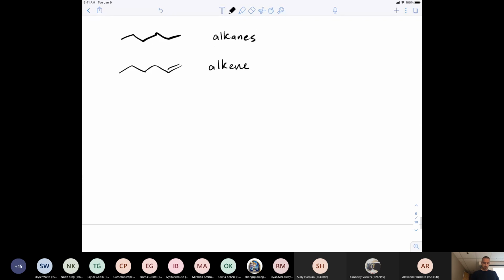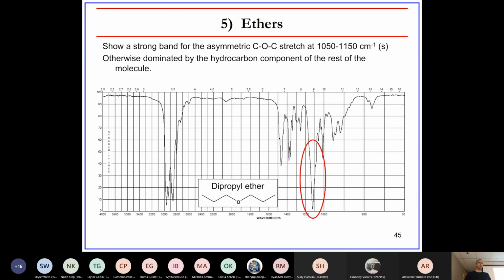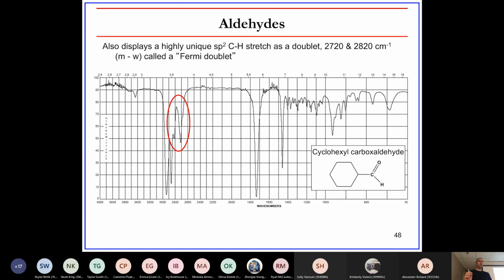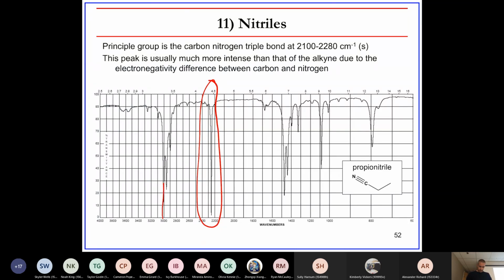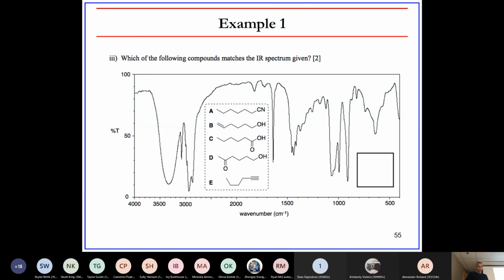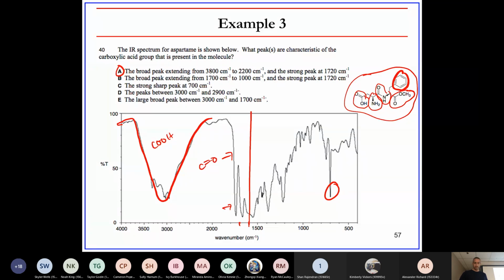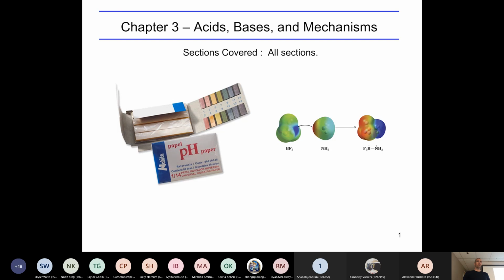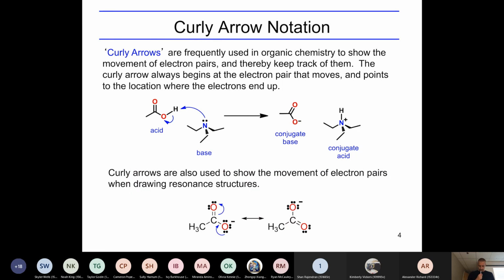Class07 - Oct05 - Unit 2 and 3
End of Unit 2, first few slides of Unit 3